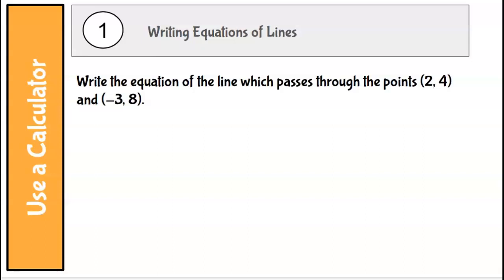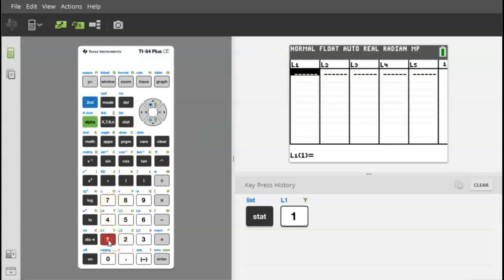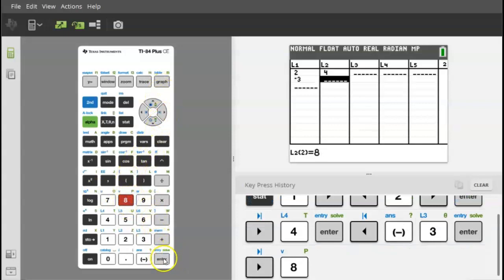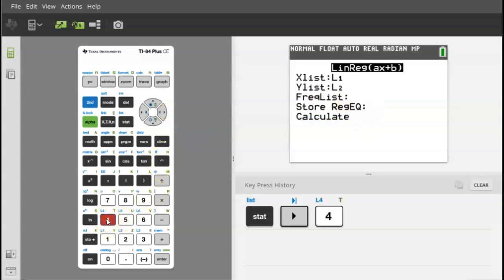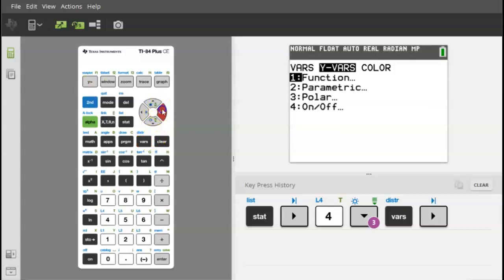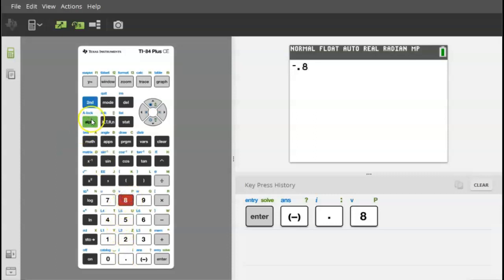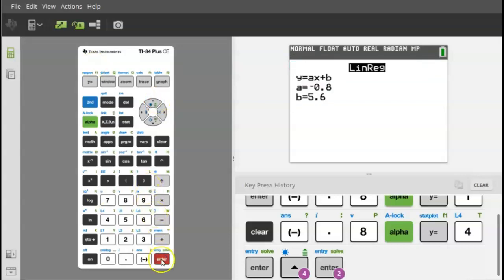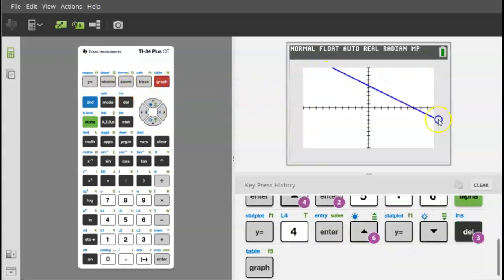W24 Video Using Graphing Calculator to Write Equations of Li